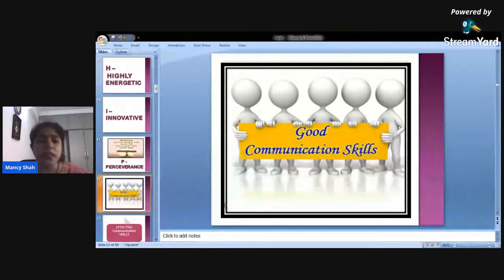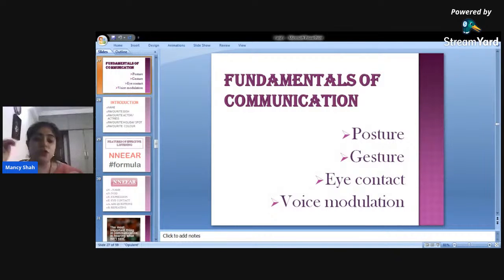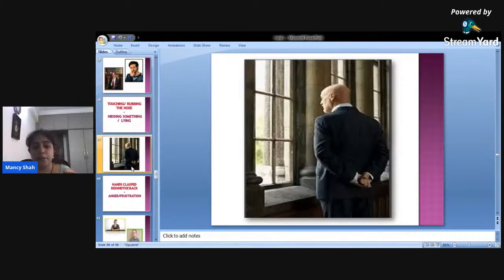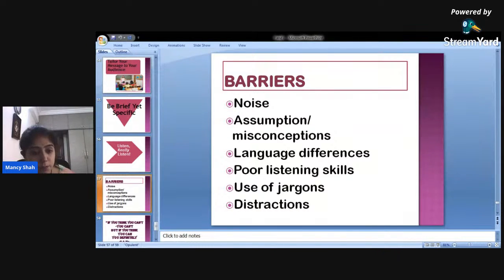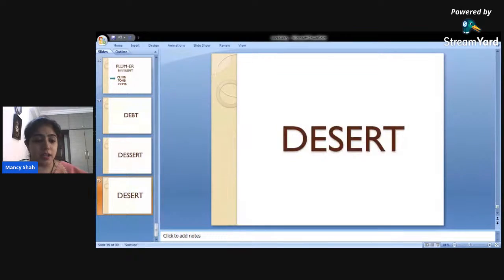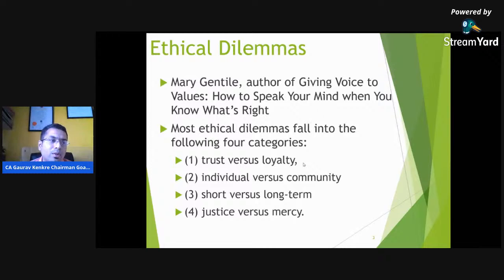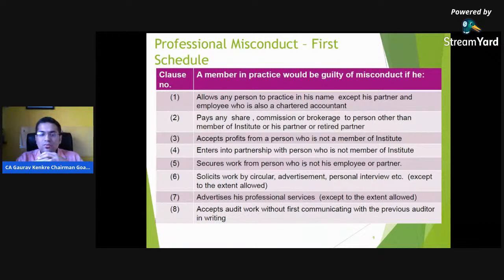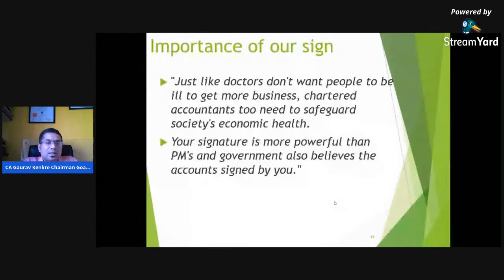Webinar on English Communication skills and Ethics for CA Students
Topics  & Speaker :
1. Communication and Vocabulary effective skills (CAVES) by Mrs. Mancy Shah
2. Ethics for CA students by CA. Gaurav Kenkre